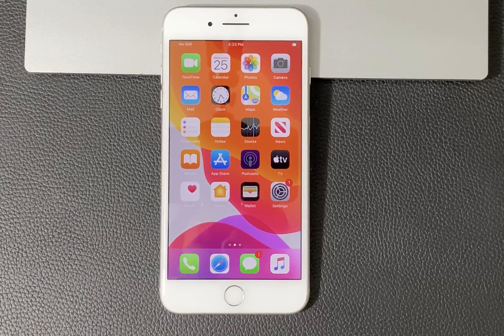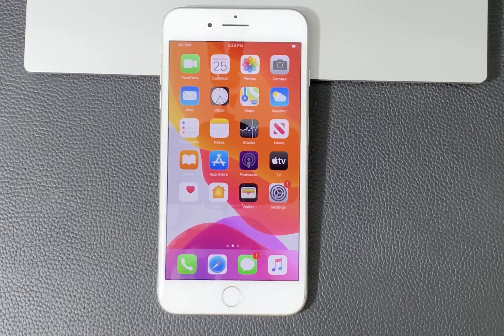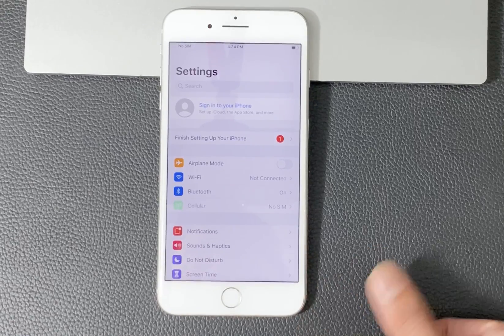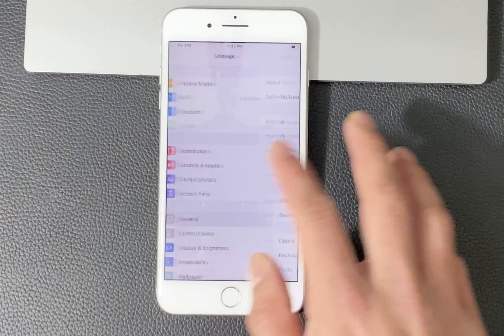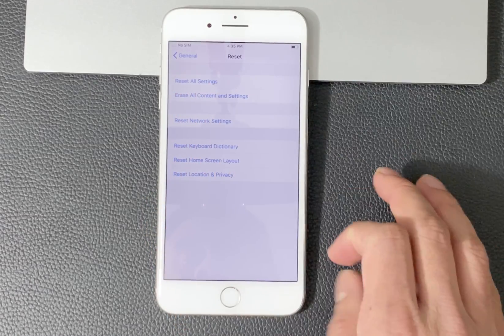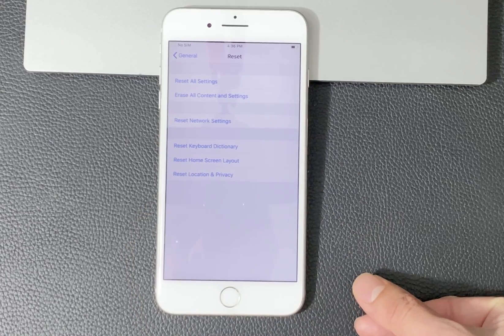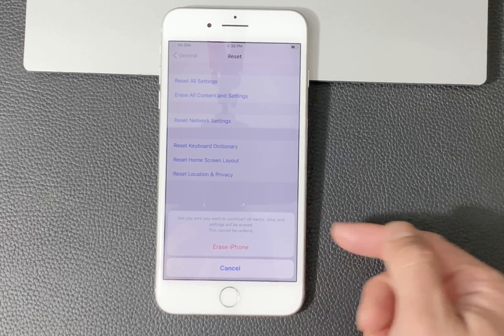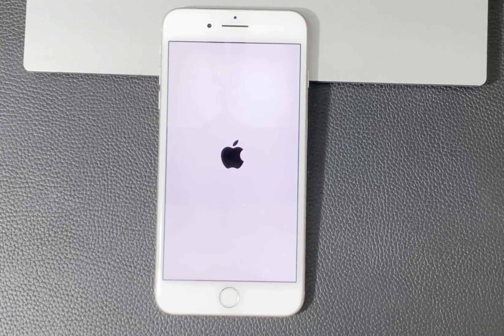iPhone 7 Plus Factory Reset (2020)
Cheap Discounted iPhone 8 Plus on Amazon
Cheap Awesome Cases for iPhone 7 Plus

factory reset iphone 7 back
reset everything on iphone 7 plus
delete everything on my iphone 7
ease everything on iphone 7 completely